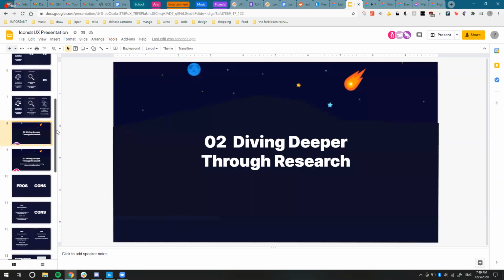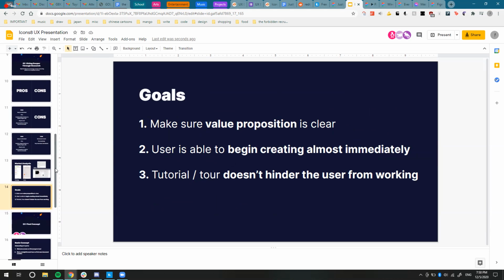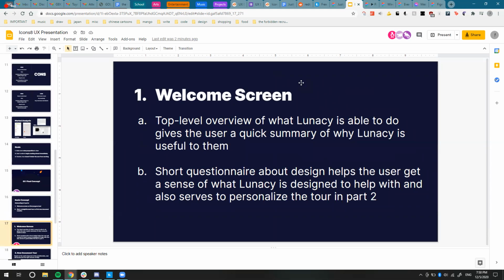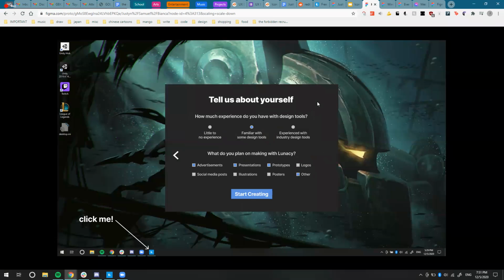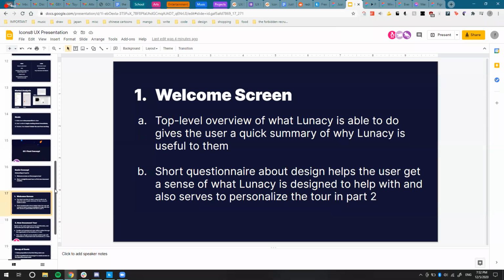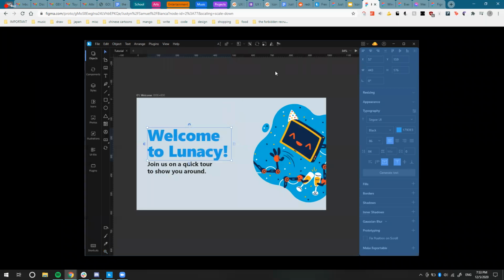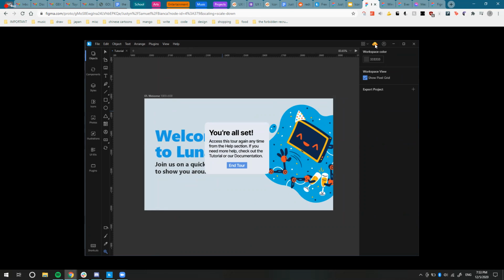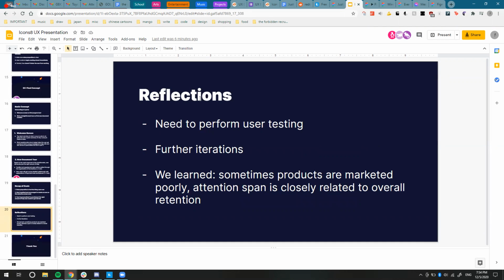Icons 8 challenge winner UX Design Hackathon 2020